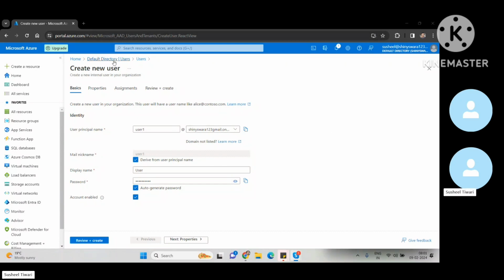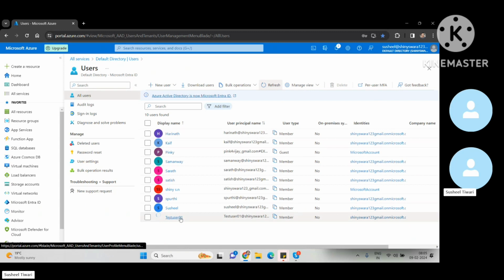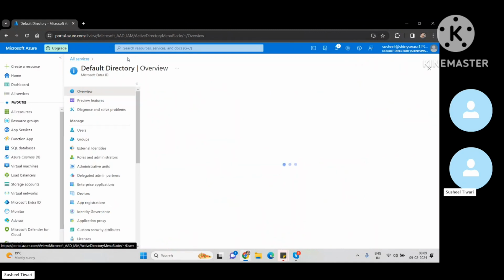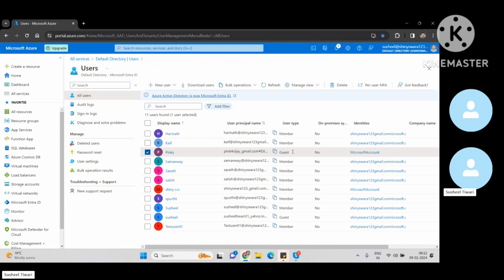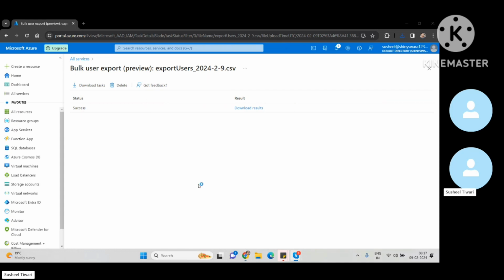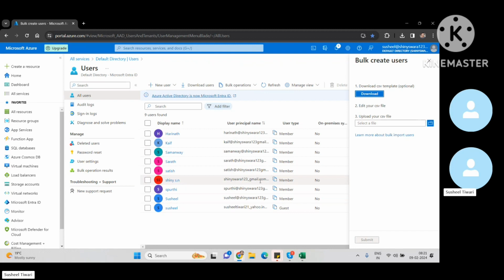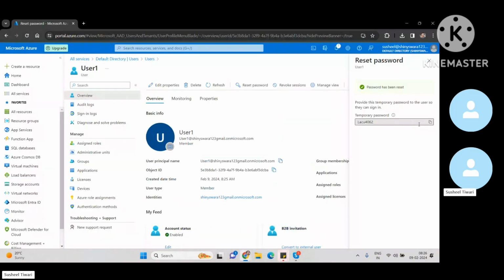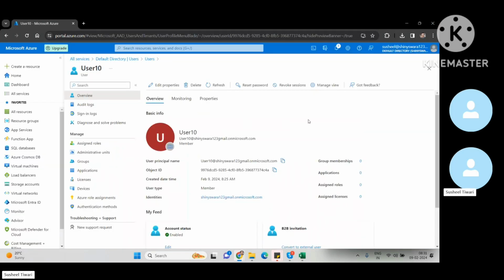User and Group Management in Microsoft Entra ID | Azure Active Directory for Beginners (Part-1)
This channel is related to Technical (IT) courses learning and Troubleshooting aspects, It is available in Hindi, Kannada, Marathi, Telegu, and Tamil Languages also, so if you find this useful and informative.

Hello Friends,
This is my first learning tutorial video, This is related to the Azure Az-104 tutorial. In this tutorial, we have covered User and Group creation in the Azure portal.